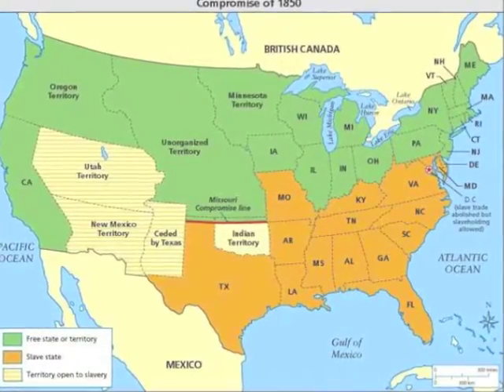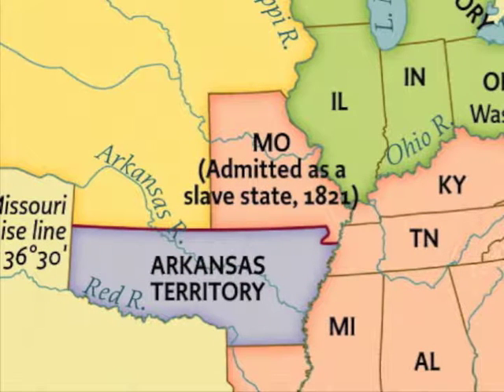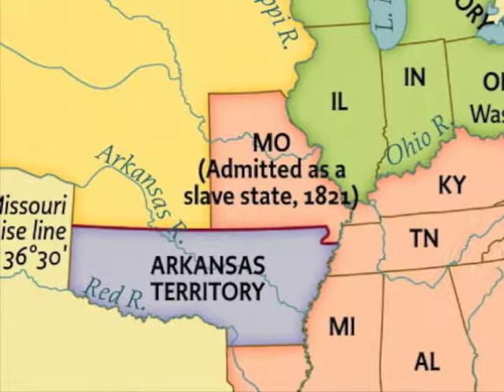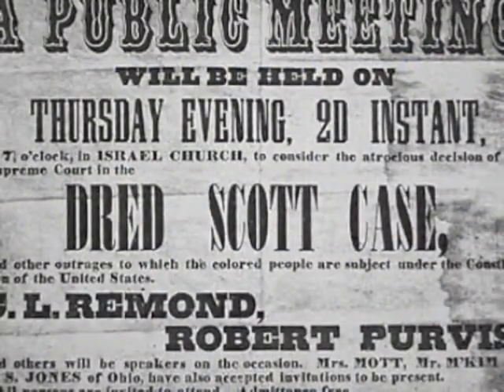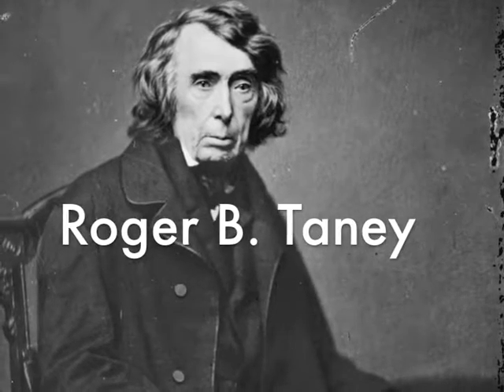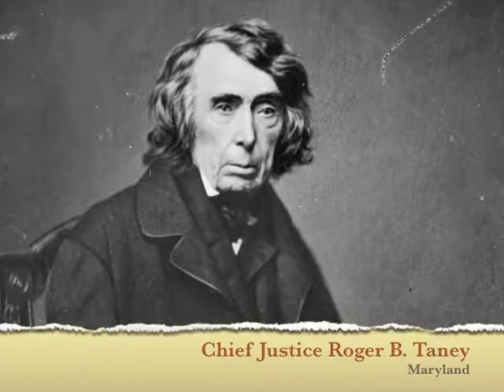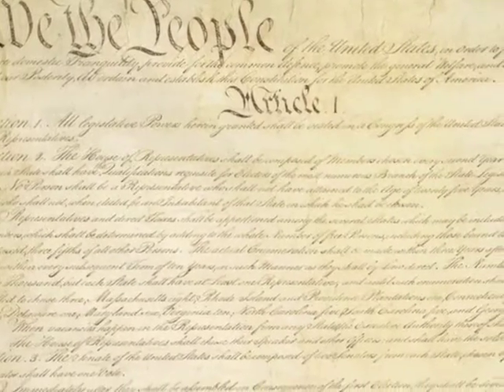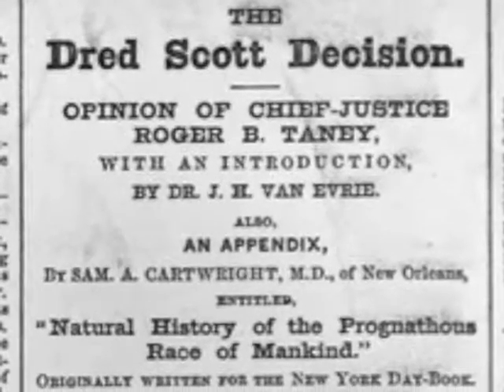The Dred Scott Decision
Dr. Richard Gardiner's brief U.S. History lesson. Made for Muscogee County Schools in cooperation with Columbus State University.